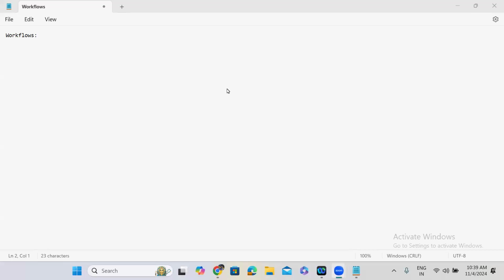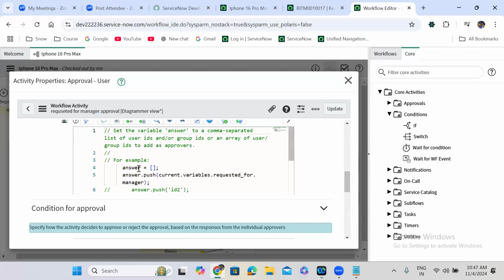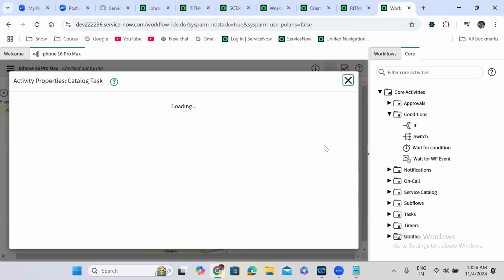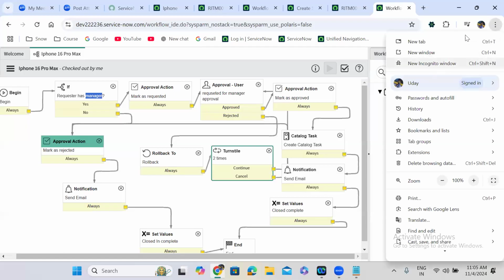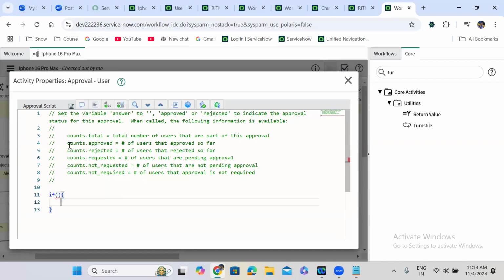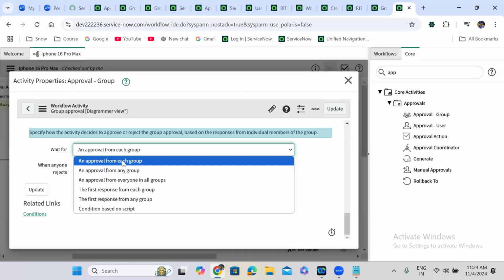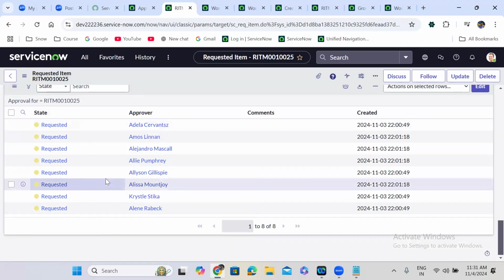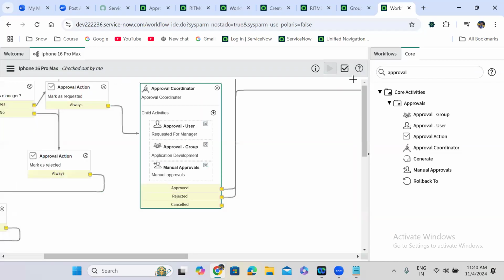ServiceNow Workflows explained in detail by Uday Gadiparthi.Contact us at 6304422358